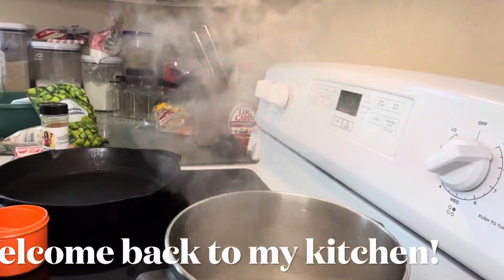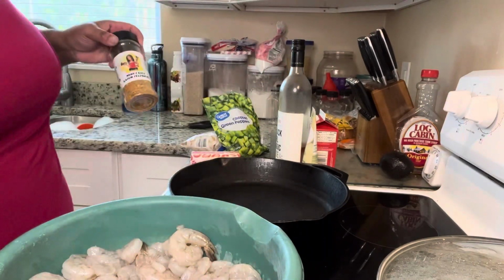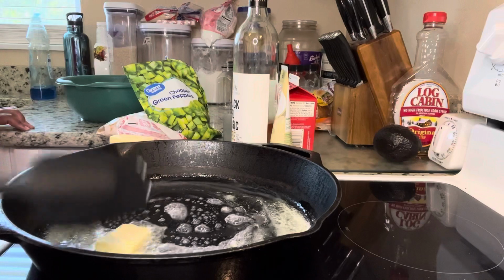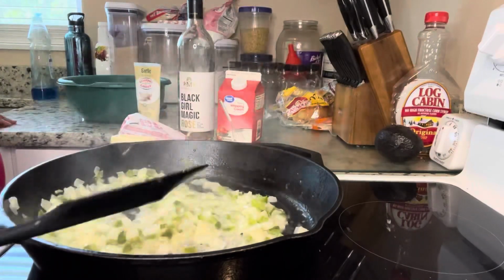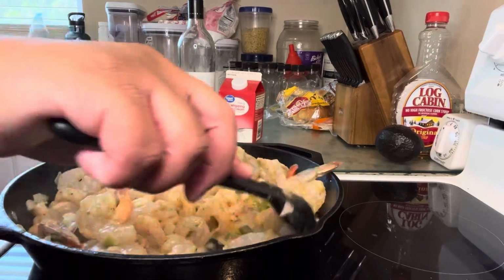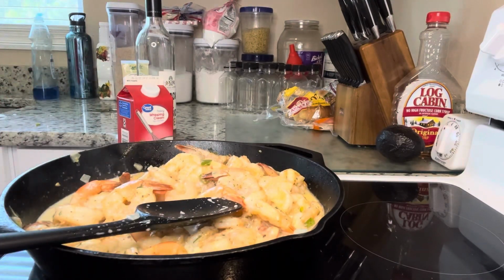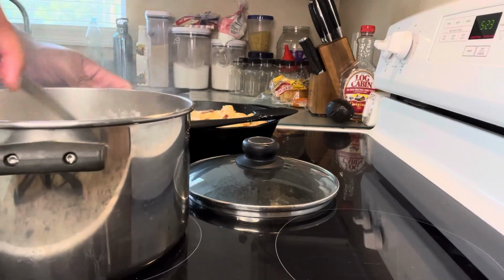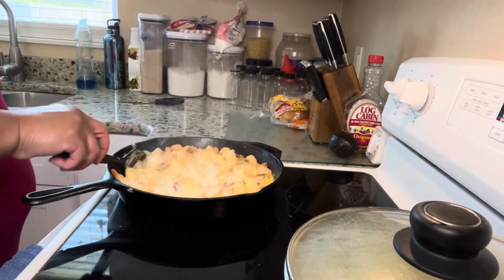Cooking Creamy Shrimp Scampi and Cheesy Grits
Hey my Officials!! Today we are cooking up some shrimp and grits! I’ll leave the ingredients below. I cook for the spirit so no real measurements.

Grits with cheese, heavy cream, salt and pepper

Shrimp, Neneseatslife Cajun seasoning, onions,green bell pepper, heavy cream, white wine (I used Rose’ because that’s what I had) garlic paste and garlic powder.